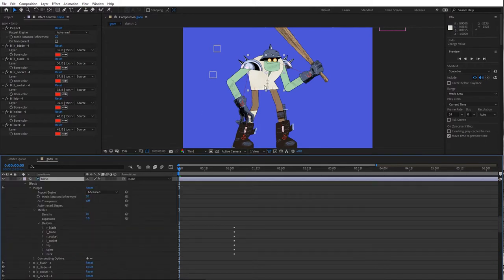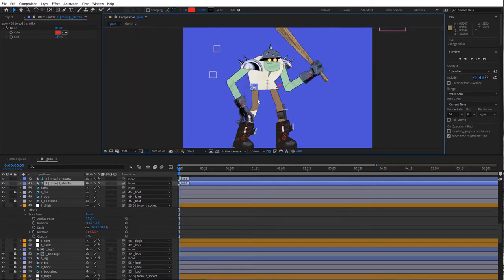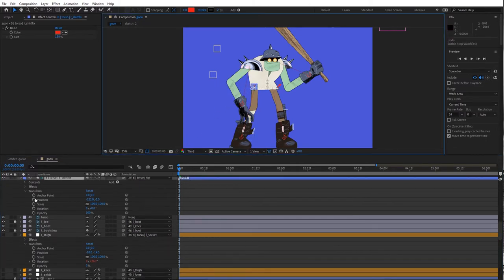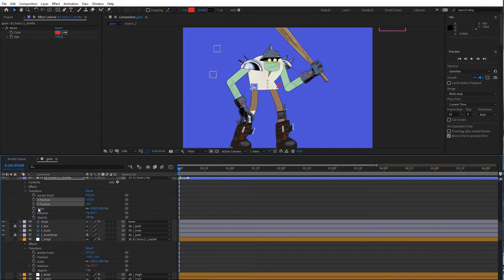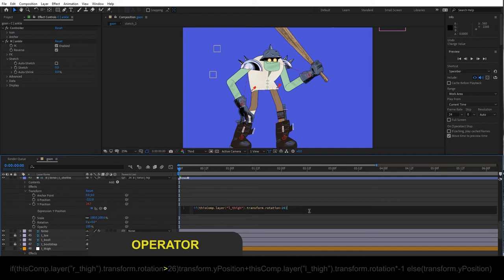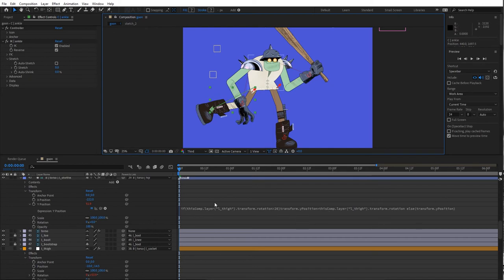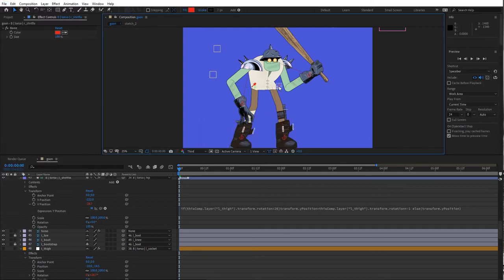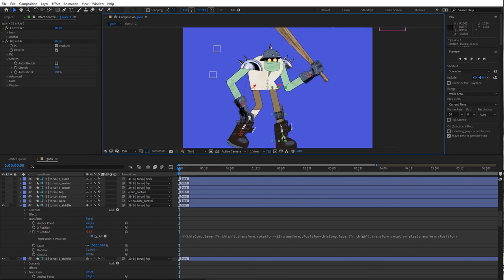Fix Rigged Clothing With Expressions - After Effects CC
After Effects tutorial on fixing movement issues for character rigs using the if/else expression. Part of the Animated Music Video Series featuring Captain Blackwood for "Brigantine Party Machine."

00:00 Declaration of Intent
00:42 If/Else Expression
1:19 Adding Corrective Puppet Pins
2:36 Assessing Your Needs
3:00 Start Modifying Puppet Pins
3:34 Begin Adding Expressions
7:00 Closing Thoughts